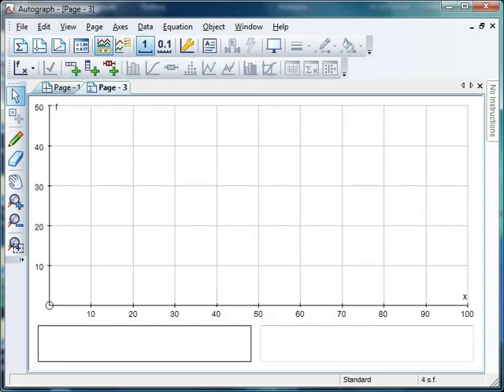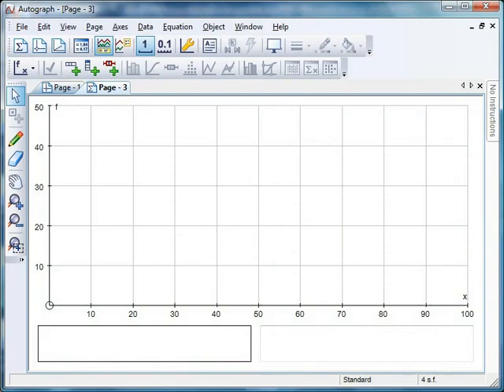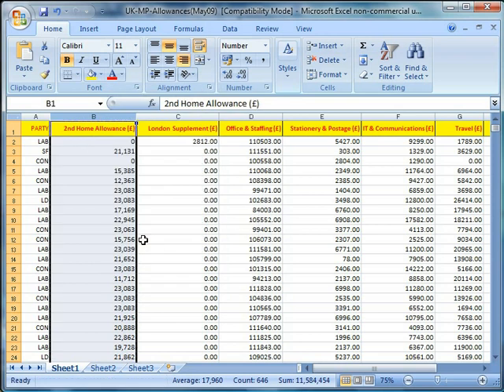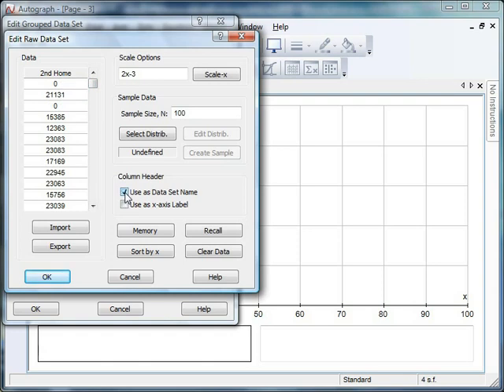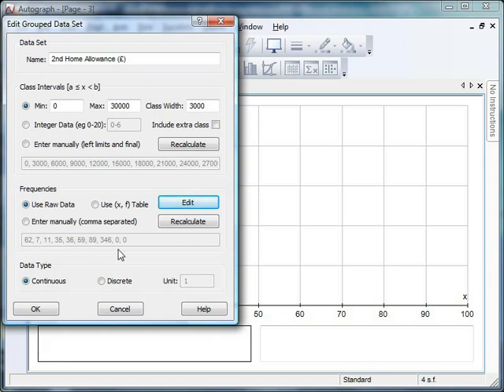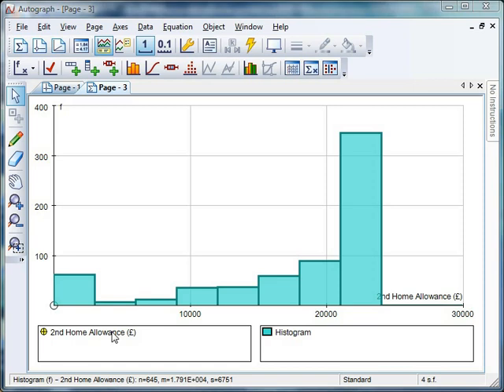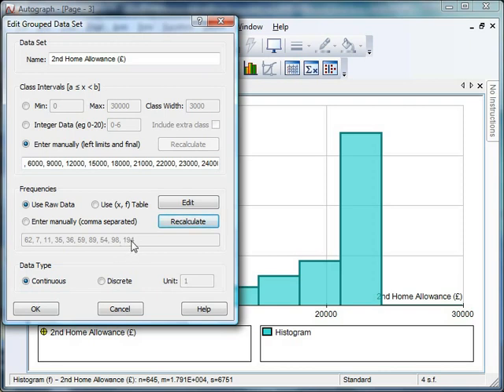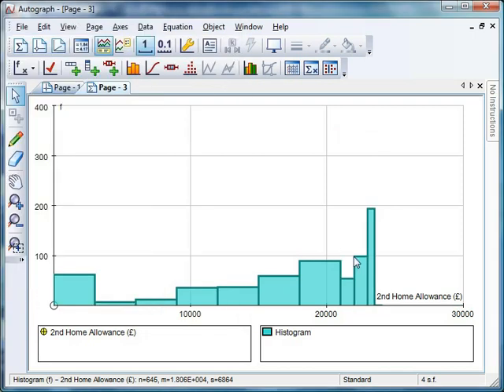Mr Barton's Autograph Video 15 - Working with Grouped Data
Another video in Mr Barton's Autograph tutorial series. In our final look at data for a while (you can have too much of a good thing) we tackle an issue with commas and how to alter the sizes of your groups. Subsribe to my channel to get updates each time a new video is released